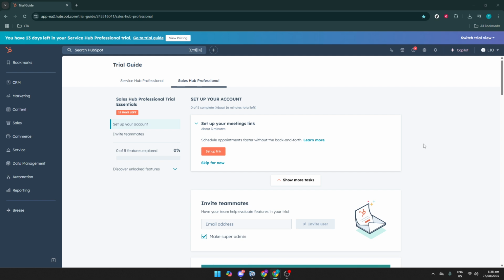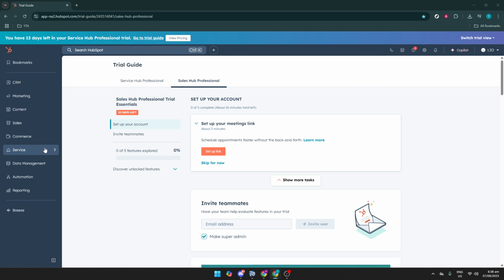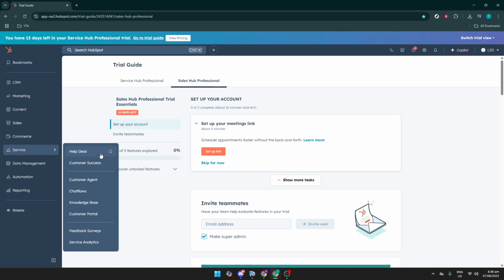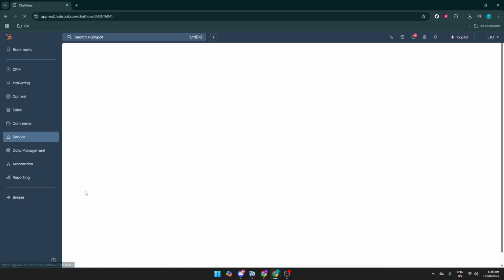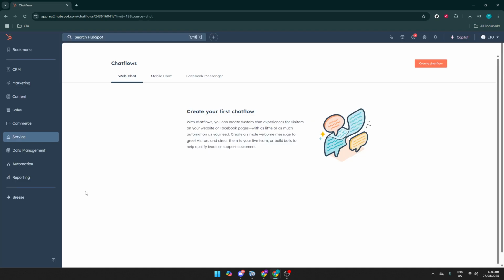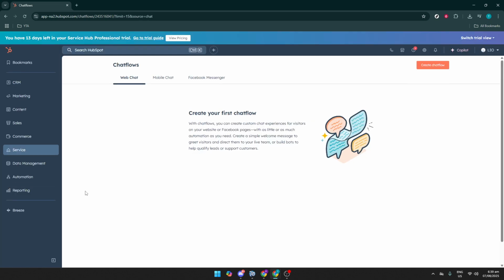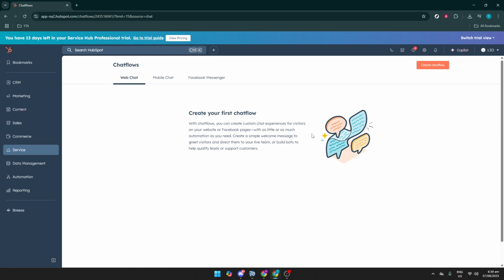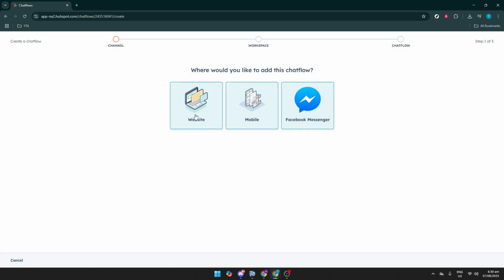How to Create a Chatflow in HubSpot 2025